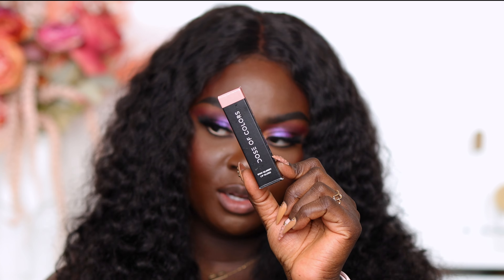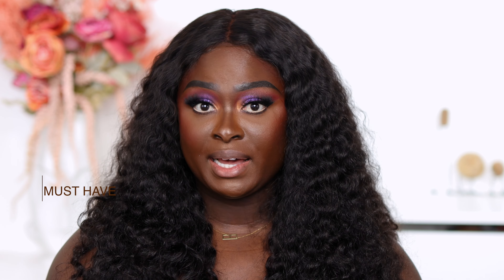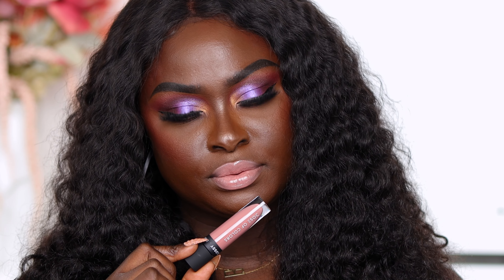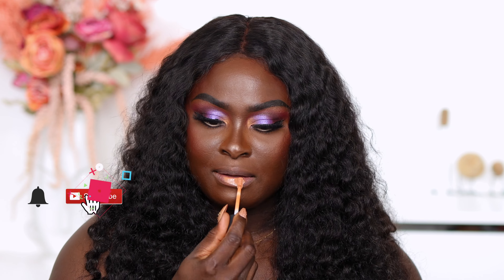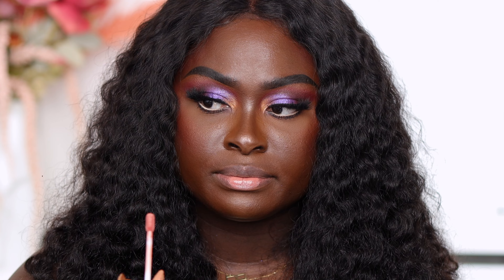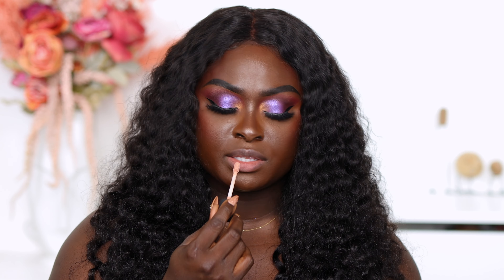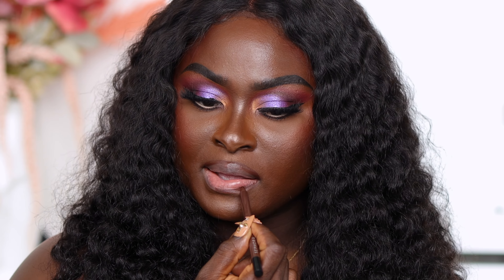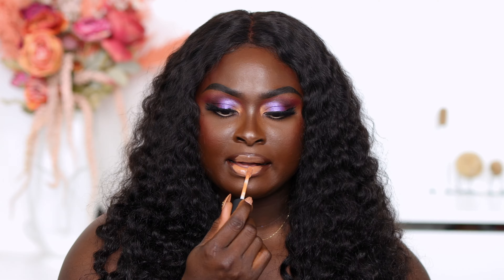Dose Of Colors Stay Glossy Lip Gloss Swatches (Opaque + Thick) | Ohemaa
We are finally here GEMS, we are swatching the Dose Of Colors Stay Glossy Lip glosses, so if you loove glosses and want to see what these are about then you have come to the right place.

Stay Glossy Lip Glosses
Fenty vs. OneSize Battle Royal -
Shop the Sephora Fall Holiday Sale
Sephora Sale details
INSIDER : 11/11 -11/15 (10%OFF)